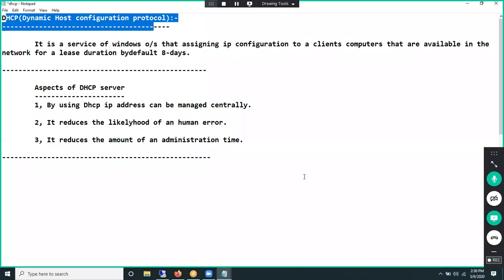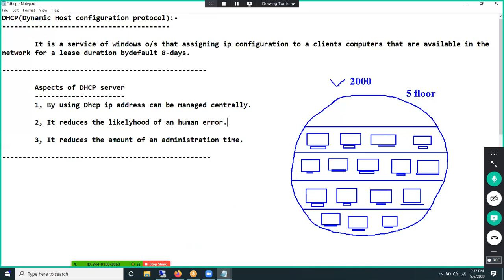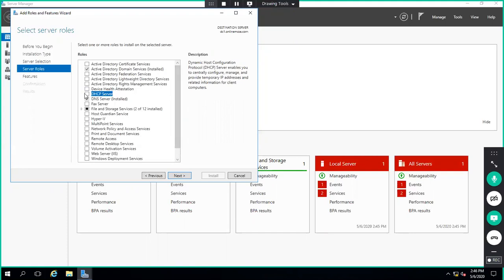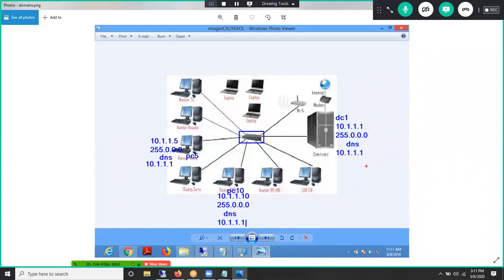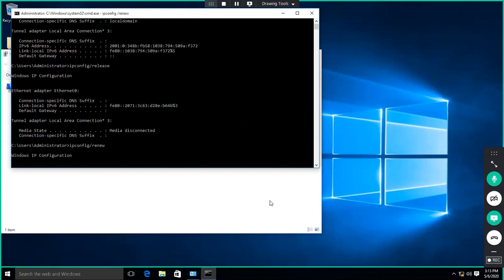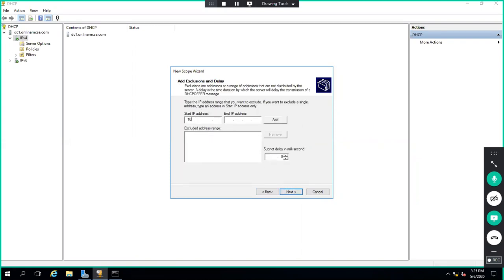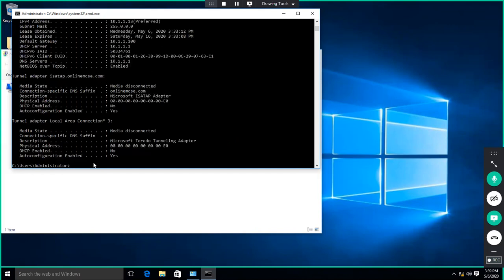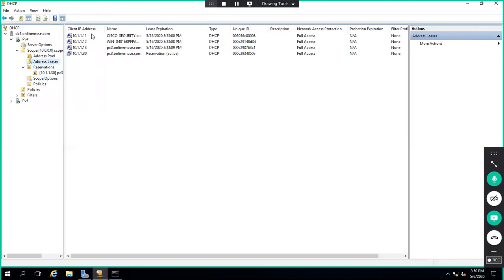13 - MCSE | How to Configure DHCP in Windows Server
13 - MCSE | How to Configure DHCP in Windows Server